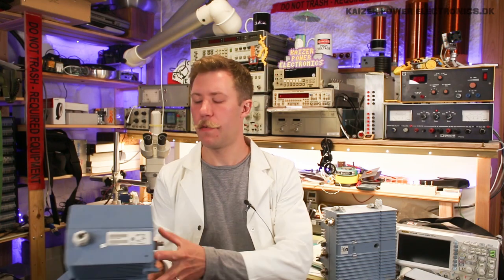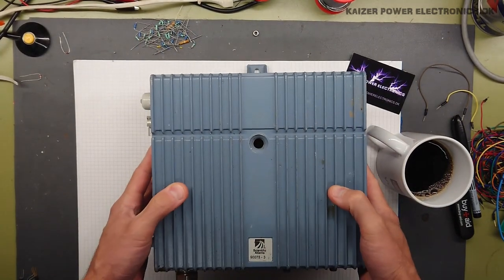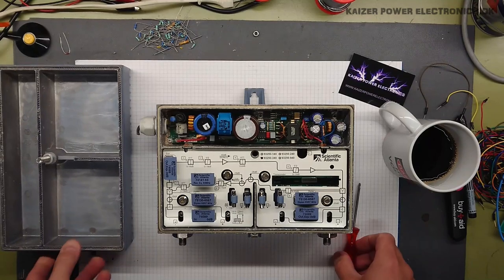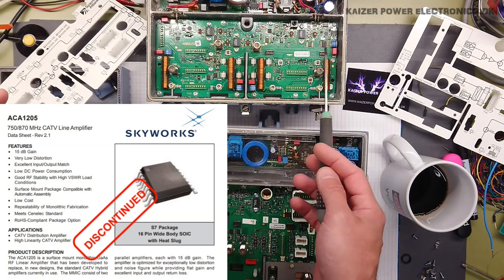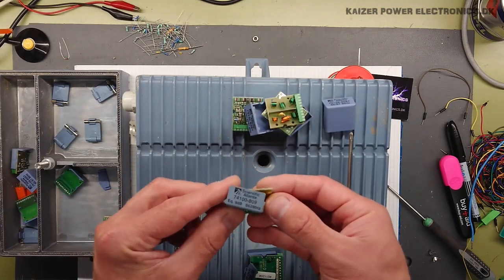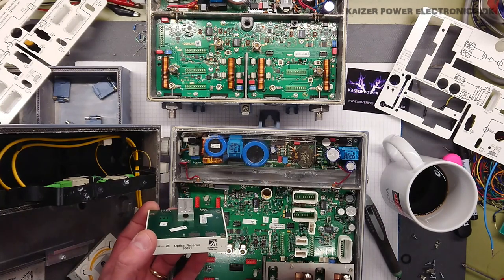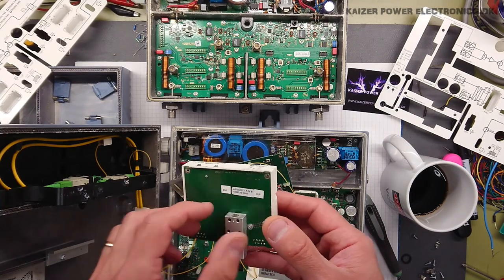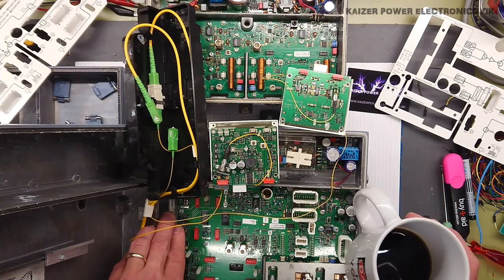Cisco Cable TV Optical Node and RF Amplifier Teardown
Teardown of Cisco / Atlanta Scientific Cable TV optical node and drop amplifier. These are modern versions running on fiber networks. These small amplifiers are used in houses where it is not practical to use a receiving antenna to get the signal from the broadcast headend transmitter. They are also called a "service drop". Historically CATV is short for Community Antenna TV. A large receiving antenna was used and a cable connection ran out to every house in the neighborhood. Each house had one of these amplifiers. The return path amplifier can also send some of the signal back into the line to keep the signal good enough for the next house. In Denmark, the large receiving antennas has mostly been substituted with fiber connections.

• BTC (0.0001 minimum): 3FtSz4svHxLYw4BNHWetSm65yajUZNb8CY
• ETH (0.05 minimum): 0x911d11766d3ab8efc829eb5f218f3b83dba12efa
• LTC (0.01 minimum): LLbTw63Mks4CmeWmkt2jChJfvrWHheH8T7
• DOGE (no minimum): DMRRa8uRH19tYWZ9GVHijpZYgRTecNVLFo
• SHIB (400 minimum): 0x8c1ed98c6c842467d782d2f865ed6d7adb8dfb4b